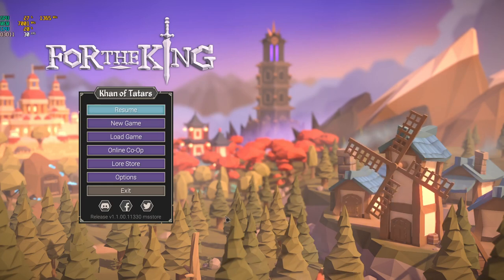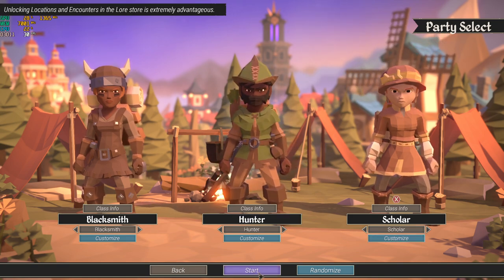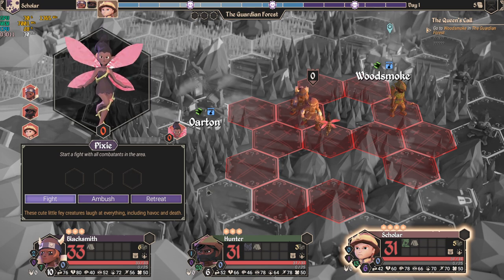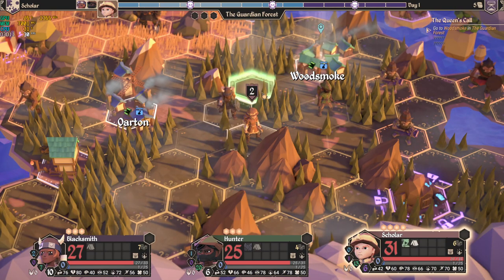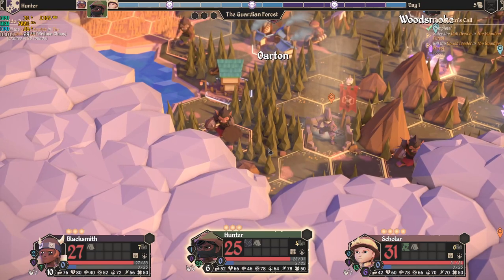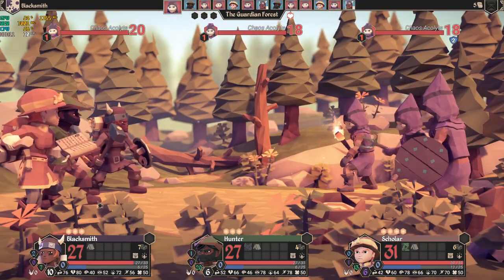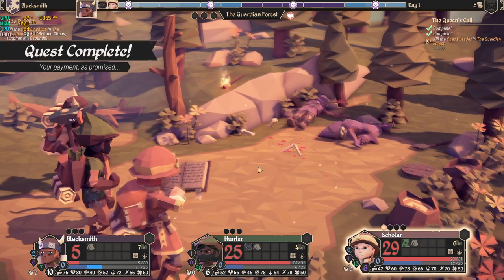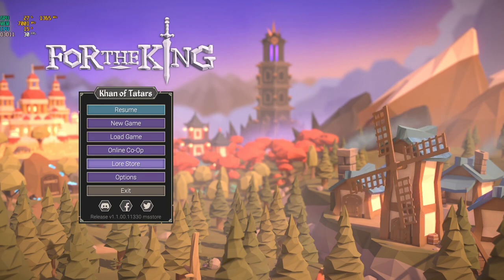For The King - Pay to Play Impressions - PC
24 GB DDR4 3000 MHz RAM
ASUS ROG Strix GeForce RTX 2060 OC 6GB GDDR6